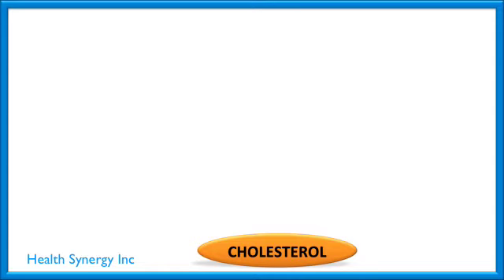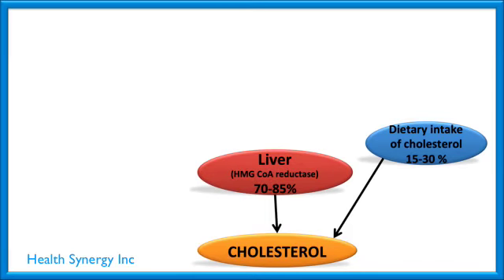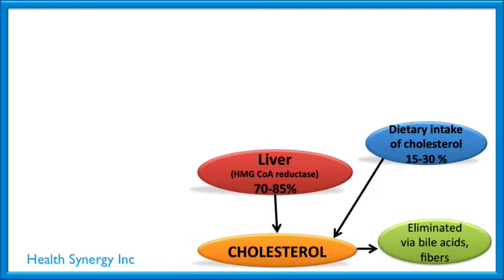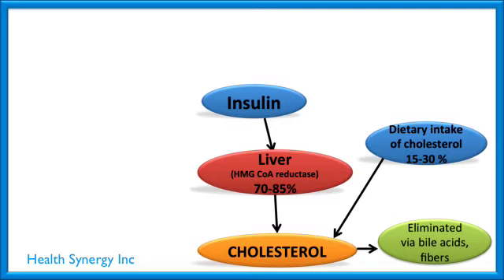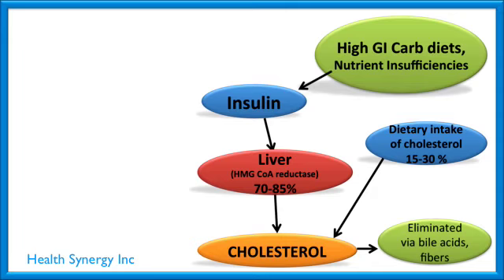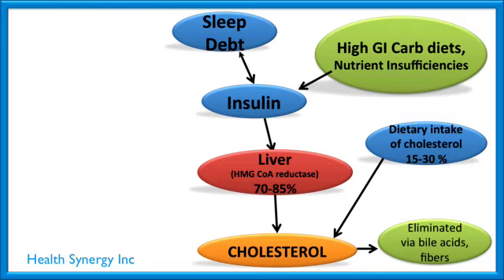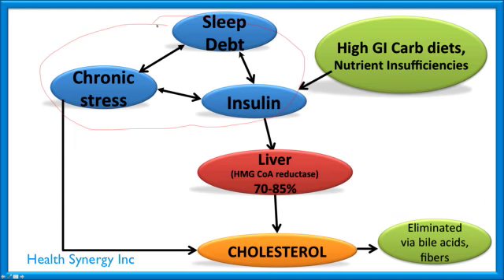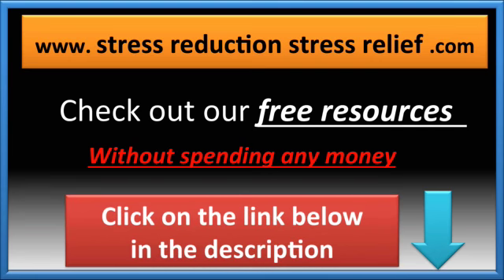***How STRESS INCREASES CHOLESTEROL AND BELLY FAT | Stress management and cholesterol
Learn how stress drives up your cholesterol, BP and belly fat. You don't have to use medications to bring cholesterol down.

Discover some of the simple solutions that you have direct control over to reduce cholesterol. Natural ways to reduce cholesterol fast without medications or drugs.

Get our FREE training program on how to reduce cholesterol

The fat in your diet has little effect on increasing your cholesterol. However the carbohydrates you eat can elevate cholesterol. HOW??? by elevating insulin which is a powerful hormone that stimulates the liver to produce cholesterol, LDL and triglycerides (TG's).

So what drives up insulin? STRESS drives up insulin. The stress hormone is cortisol. It tries to elevate blood sugar. The body responds by putting out more insulin to bring down the blood sugar. Can you see how they work opposite to each other?

Now what else indirectly drives up cholesterol? Lack of sleep. That is less than 8 hours per night has been shown to increase cortisol, and insulin as well as make you feel terrible and puts you in a poor mood.

Cortisol also directly acts on the liver to increase its production of cholesterol, LDL and TG's

Learn some simple ways to sleep better, bring down insulin and manage and reduce your stress. Go to the website and get some of the free video trainings and check out all of our free resources.